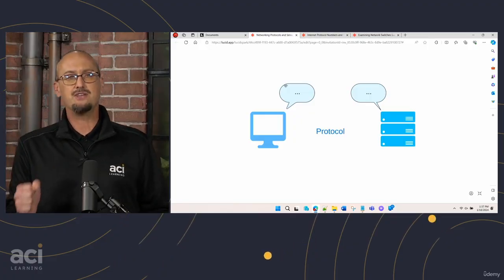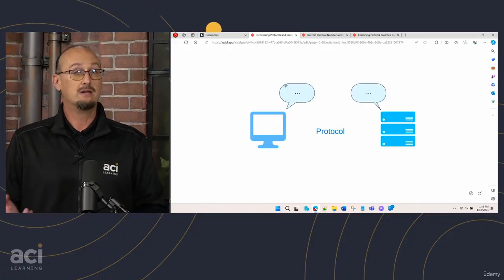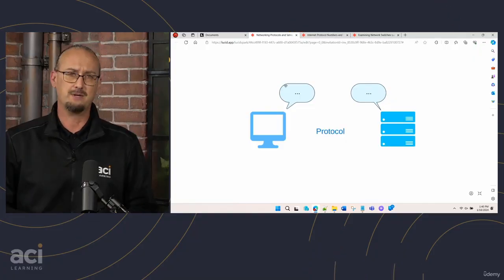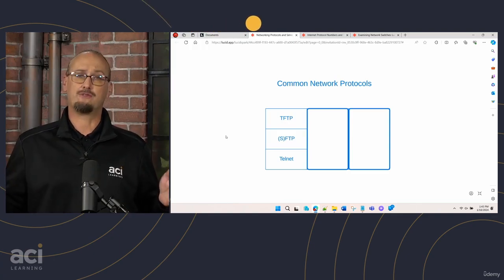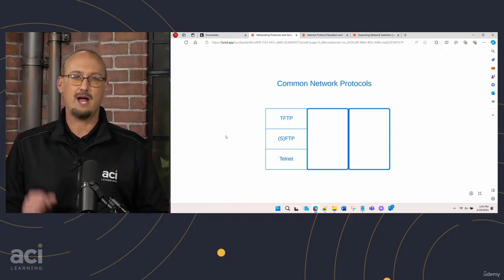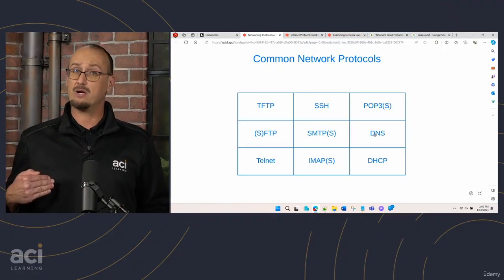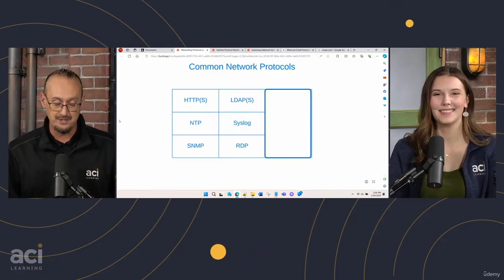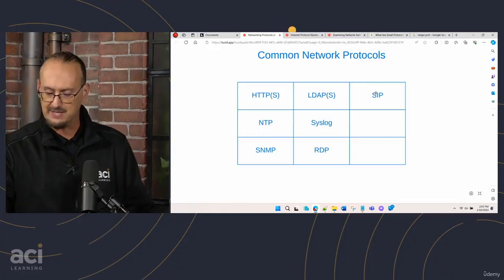008 Networking Protocols and Services AjHJ git ir